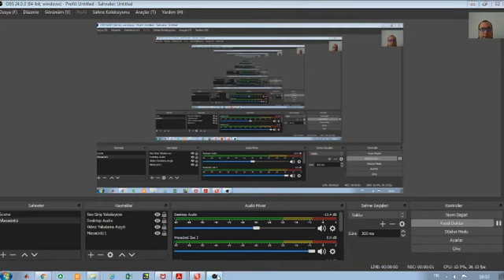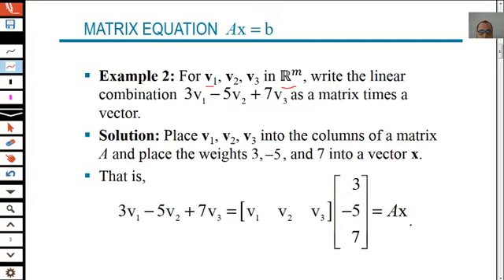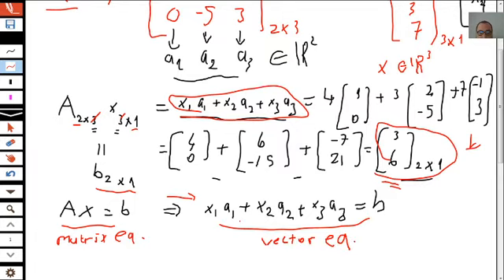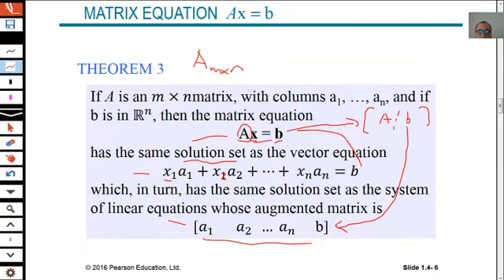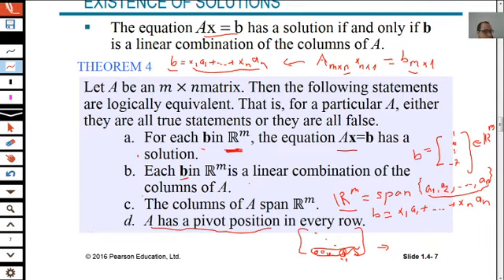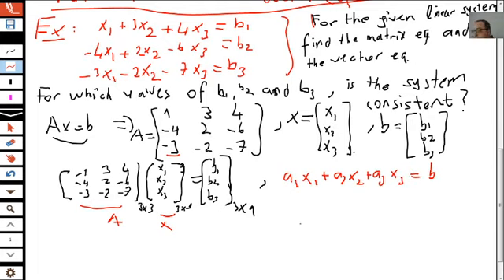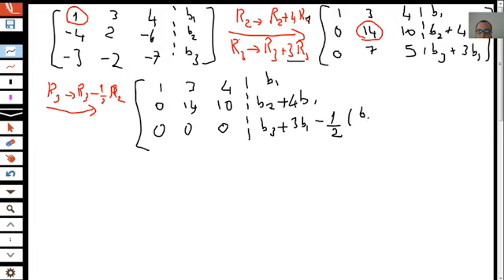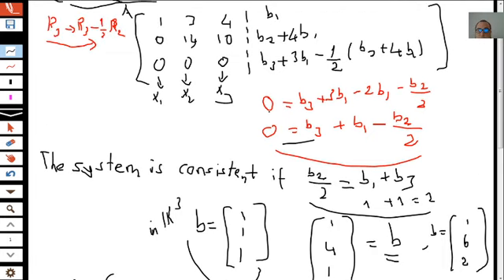Linear Algebra Section 1.4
Linear Algebra and its Applications by David Lay, 5th Edition
Section 1.4: The Matrix Equation Ax=b